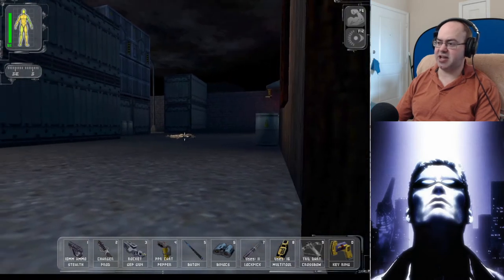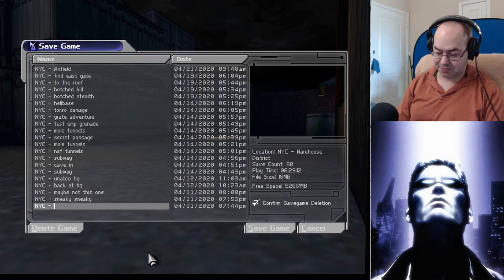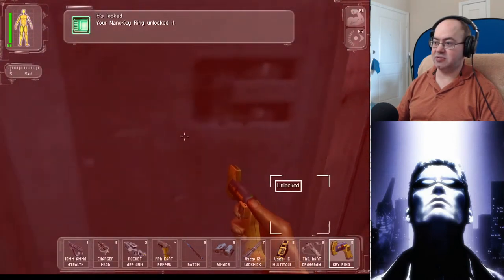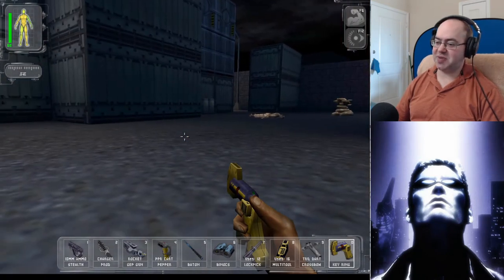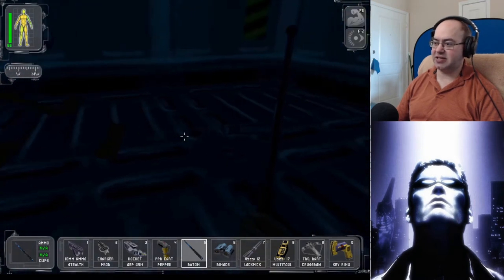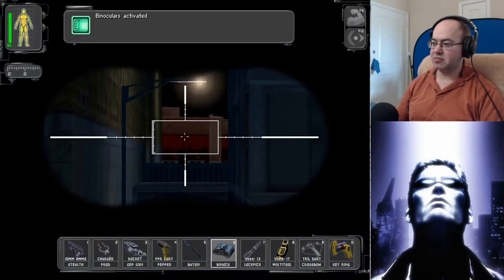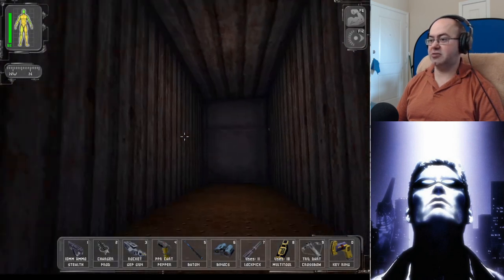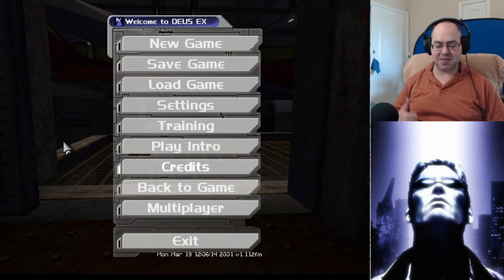Picking Locks isn't Silent? - Let's Play Deus Ex (Blind) - 16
Maybe it was just a glitch.